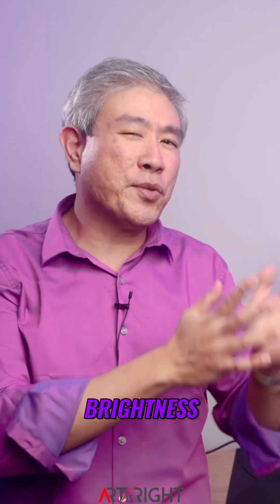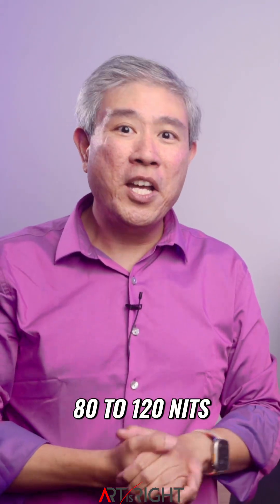Display Uniformity Modes: Brightness vs. Uniformity? Explained!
Discover your display's new uniformity modes! Ambient light sensors, luminance settings, and brightness specs demystified for creative pros. Optimize your workflow with expert color precision.